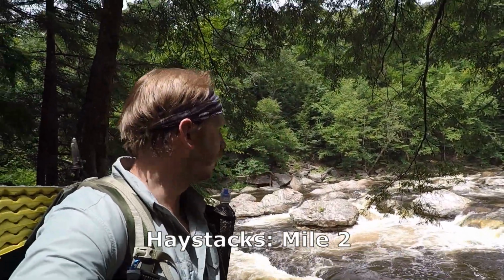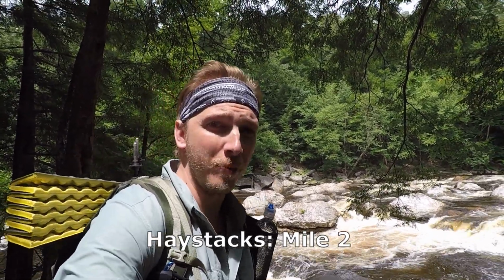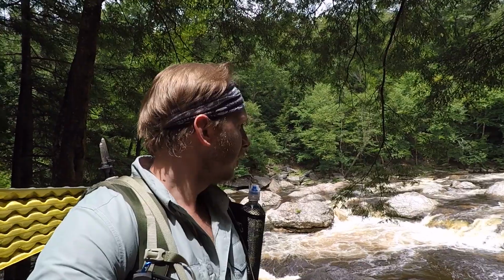Loyalsock Link- Loop Trail- Aborted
Here is the start of the Loyalsock Link Trail, Endless Mountains, Pennsylvania. Our trip was aborted about 6 miles in due to an injury.